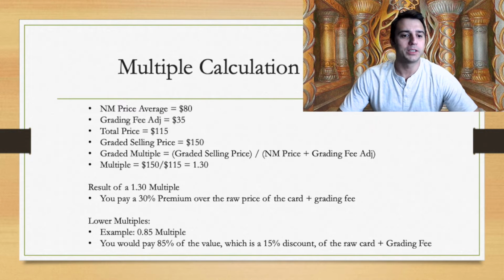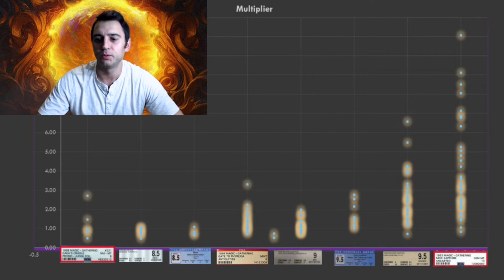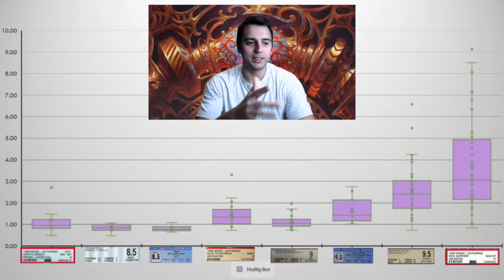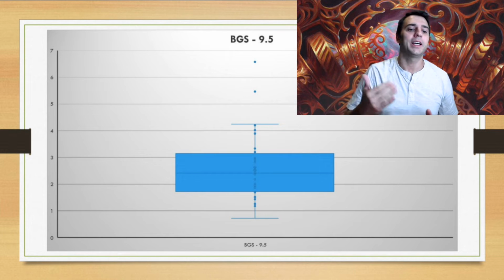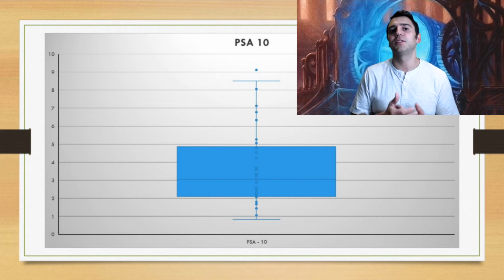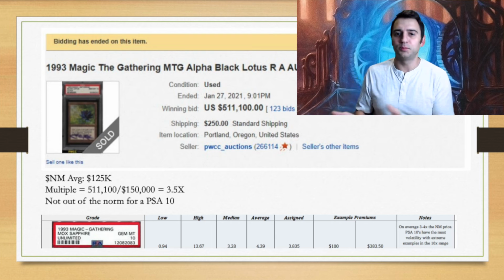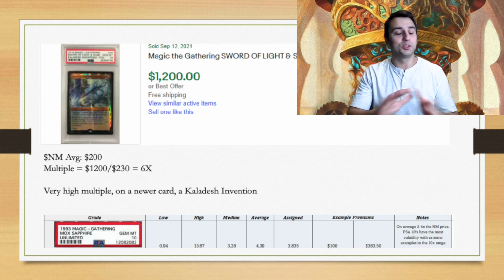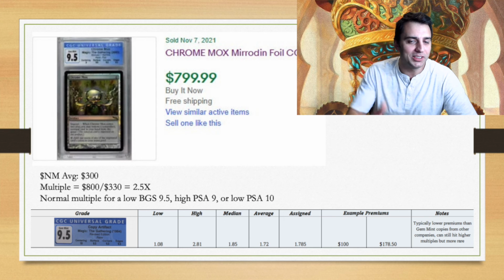MTG Grading - Understanding the Graded Card Multiplier - PART 2 - PSA BGS CGC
The follow up video to the original Graded Multiplier video where we take another deep dive into understanding the financial impact of grading MTG cards. Using analysis to predict and explain the expected premium based on the grade of cards graded by BGS, PSA, and CGC.
If you ever want to talk shop, inquire about buying or selling any of my cards, or just want my opinion on something you're looking at buying or selling feel free to send me an email